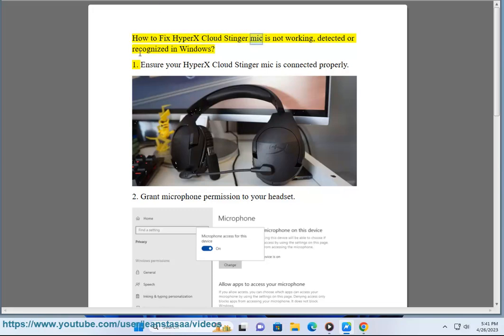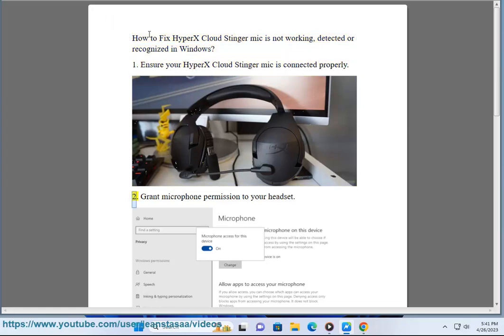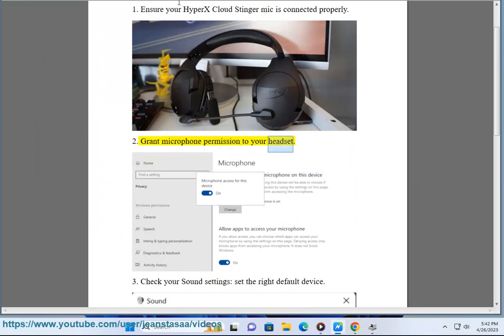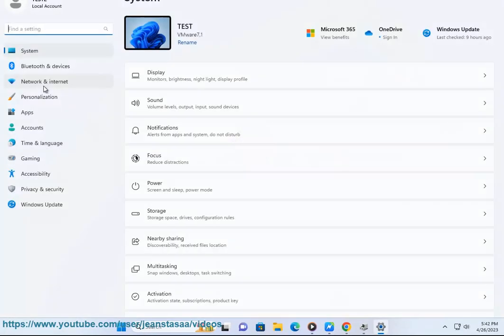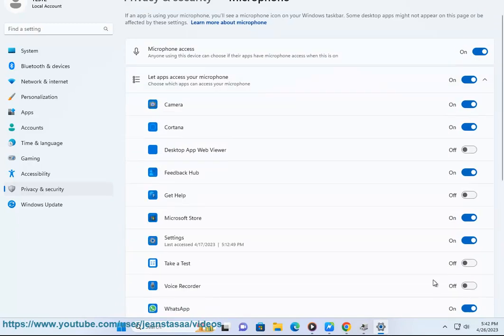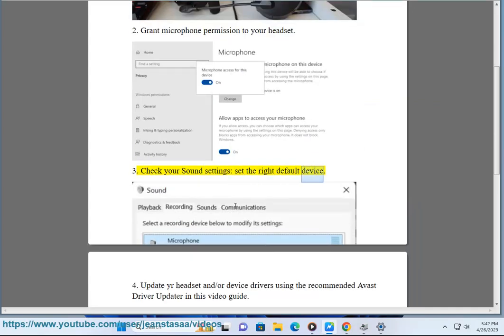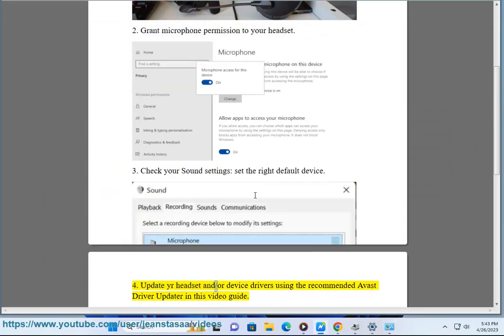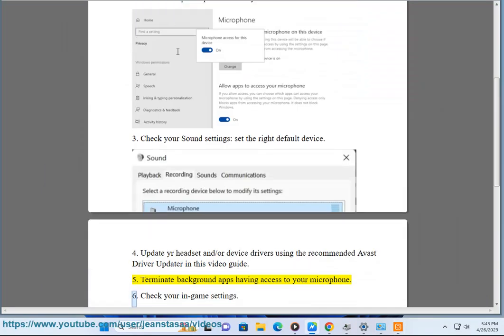Fix HyperX Cloud Stinger mic is not working, detected or recognized in Windows?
Here's how to Fix HyperX Cloud Stinger mic is not working, detected or recognized in Windows. Run Avast Driver Updater@ to keep your device drivers up-to-date, easily & effectively.

i. Here are some possible fixes for the HyperX Cloud Stinger mic not working, detected or recognized in Windows:

1. **Check the physical connections.** Make sure that the microphone is properly plugged into the headset and that the headset is properly plugged into the computer.
2. **Allow access to your headset microphone.** Go to **Control Panel** - **Privacy** - **Microphone** and make sure that the **Allow apps to access your microphone** option is turned on.
3. **Check your microphone settings.** Go to **Control Panel** - **Hardware and Sound** - **Sound** - **Recording** and make sure that your headset microphone is selected as the default recording device. You can also adjust the microphone volume and sensitivity here.
4. **Update your audio drivers.**
5. **Close other apps that have access to your headset microphone.** If you have other apps that are using your headset microphone, such as a voice chat app or a recording app, try closing them and see if that fixes the problem.
6. **Reset your headset.** If you've tried all of the above and your headset microphone is still not working, you can try resetting your headset. To do this, unplug the headset from your computer and then plug it back in.
7. **Contact HyperX support.** If you've tried all of the above and your headset microphone is still not working, you can contact HyperX support for further assistance.

ii. There are a few reasons why your HyperX might not be picking up your mic. Here are some possible causes and solutions:

* **The microphone is muted.** Make sure that the microphone mute button on the headset is not pressed.
* **The microphone is not plugged in properly.** Make sure that the microphone is plugged into the correct port on the headset and on the computer.
* **The microphone is not enabled in Windows.** Go to Control Panel - Hardware and Sound - Sound - Recording and make sure that the microphone is enabled and set as the default recording device.
* **The microphone is not working properly.** If you've tried all of the above and the microphone is still not working, the microphone itself may be faulty. You can try contacting HyperX support for further assistance.

Here are some additional tips for troubleshooting microphone problems:

* Try using a different microphone. If you have another microphone, try using it to see if the problem is with the microphone or with the headset.
* Try using the microphone on a different computer. If the microphone works on a different computer, the problem is likely with the headset or with the computer's microphone settings.
* Try updating the audio drivers for your computer. Audio drivers can sometimes become outdated and cause problems with microphones. You can update the audio drivers for your computer by going to the website of your computer manufacturer or the manufacturer of your sound card.
* Try resetting the headset. If you've tried all of the above and the microphone is still not working, you can try resetting the headset. To do this, unplug the headset from your computer and then plug it back in.
* Contact HyperX support. If you've tried all of the above and the microphone is still not working, you can contact HyperX support for further assistance.

iii. To connect your HyperX Cloud Stinger mic, you will need to use the included 3.5mm audio jack cable. The cable has two connectors on one end, one for the microphone and one for the headphones. The other end of the cable has a 3.5mm jack that can be plugged into the headphone jack on your computer or gaming console.

Once the cable is plugged in, you should be able to use the microphone right away. If you are having trouble, you can try the following:

* Make sure that the microphone is not muted. There is a microphone mute button on the headset that you can use to mute the microphone.
* Make sure that the microphone is set as the default recording device in Windows. You can do this by going to Control Panel - Sound - Recording and selecting the microphone as the default recording device.
* Make sure that the microphone is working properly. You can test the microphone by recording a voice memo or using a voice chat app.

If you have tried all of the above and the microphone is still not working, you may need to contact HyperX support for further assistance.

Here are some additional tips for connecting your HyperX Cloud Stinger mic:

* Make sure that the cable is properly plugged into the headset and the computer.
* If you are using a laptop, make sure that the microphone jack is enabled.
* If you are using a gaming console, make sure that the microphone is enabled in the console's settings.
* If you are still having trouble, try restarting your computer or gaming console.